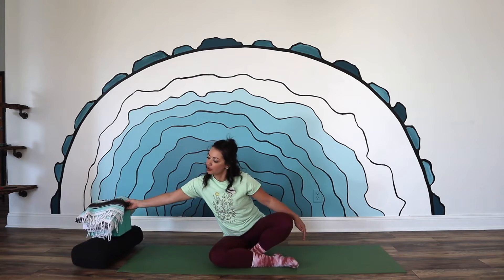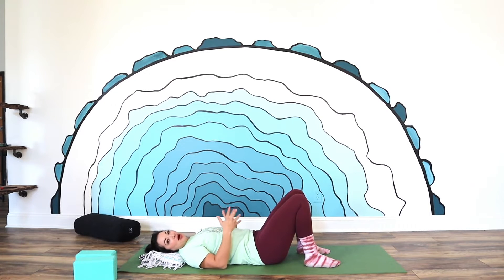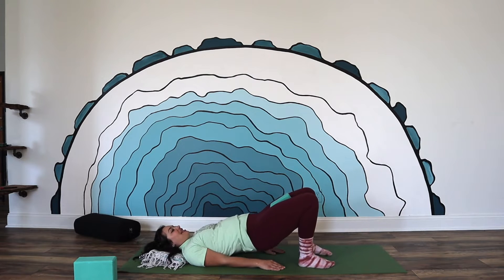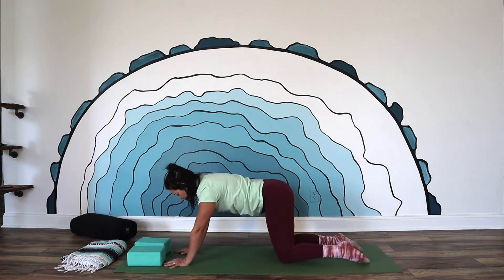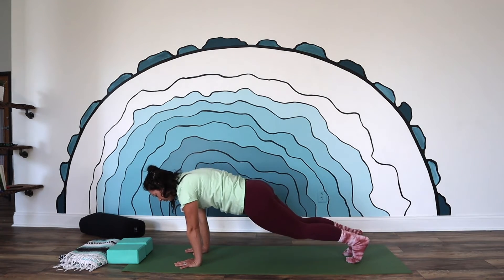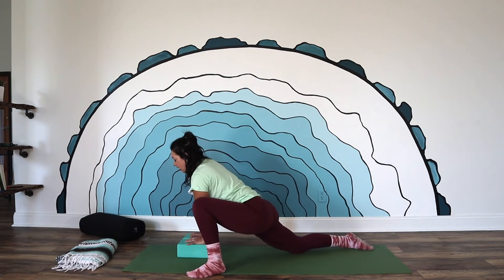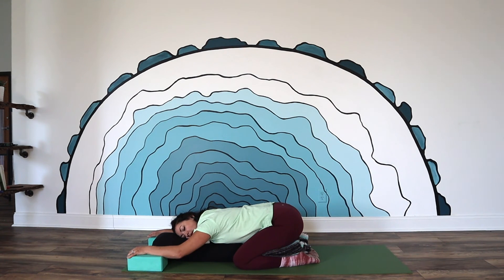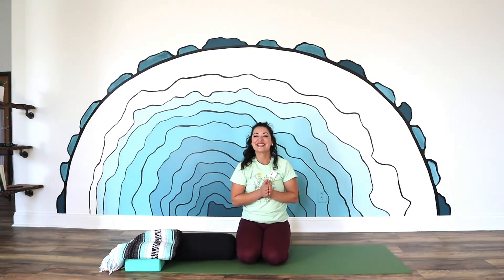Yoga for Pelvic Floor Function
This class uses breath to bring awareness into the body and notice the pelvic floor. You will assess and work on different areas to support a properly functioning pelvic floor and use poses to stretch and strengthen the pelvic floor, core, glutes, and diaphram.

These are shortened versions of classes that are available on Pilates Body On Demand along with hundreds of other prenatal and postnatal yoga, pilates, and Barre. Use my code ABWYOGA to try them for the first month for free.

If you want to practice LIVE with me be sure to check out my most up to date schedule on my